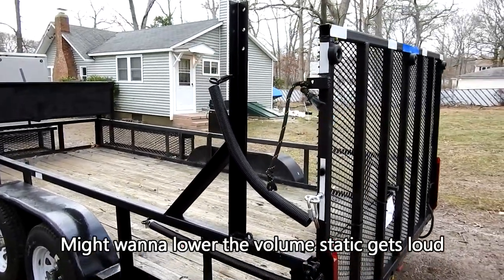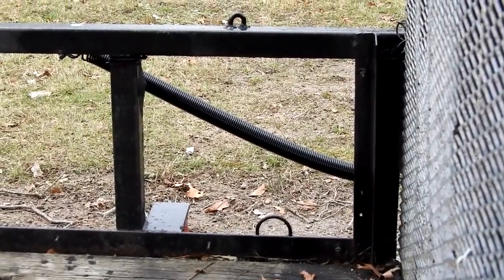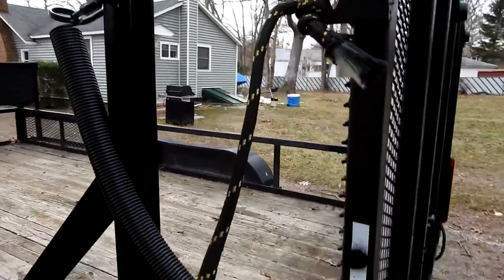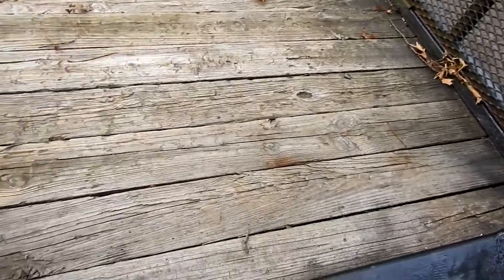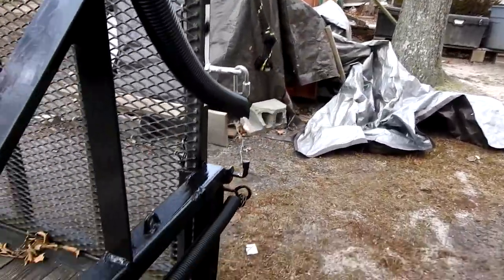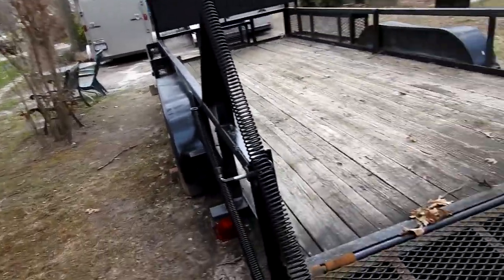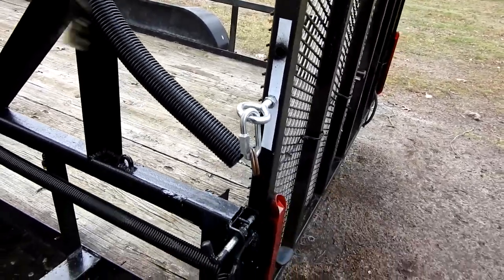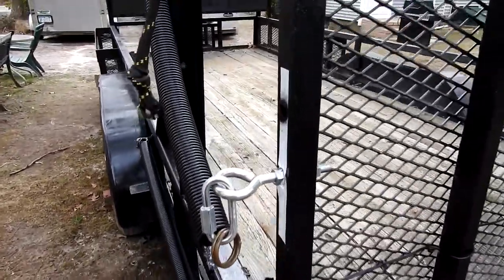Spring Assist for Drop Gate Open Trailer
The first 2 springs I put on weren't really doing the job of lifting the gate properly (maybe cause they were only 120 lbs each spring) plus the gate is really heavy... so i decided to put a 160 lb spring witch helped out a lot, it works with little effort now. Total material cost about 100 at Home Depot with all 3 springs, hardware and angle iron.
The eye bolts are just right where i wanted them no one will get hurt they are not in the way of any harm they will not get caught on to anything they will not be in the way when gate goes up and down.